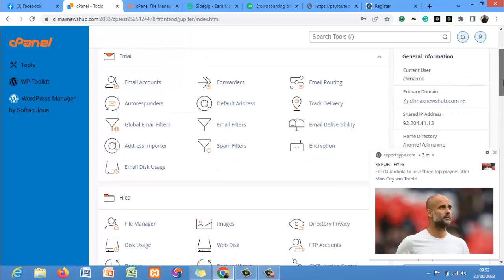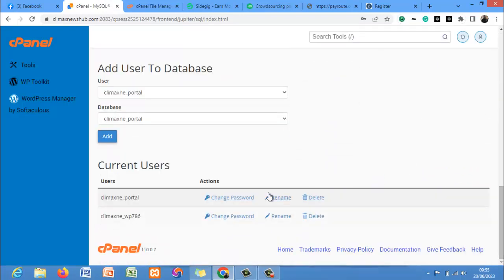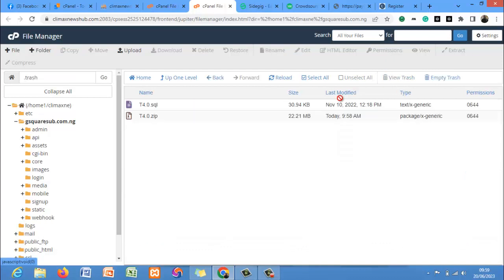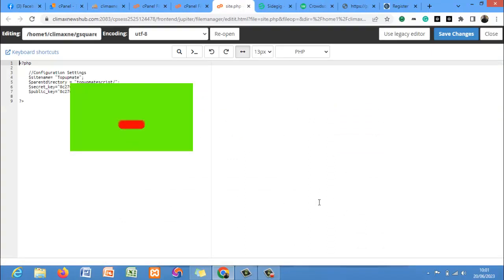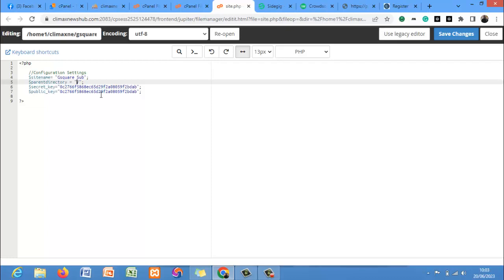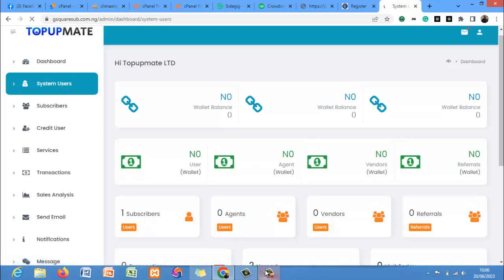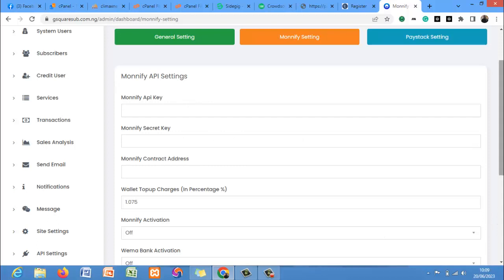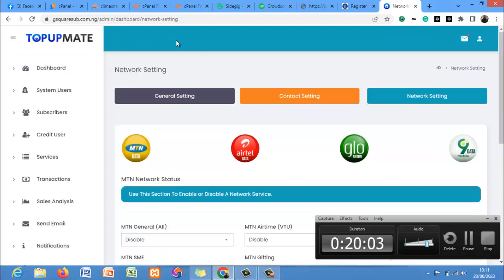Start Your Own VTU Business in Nigeria (2025) | Earn ₦100K+ Monthly | Full Website Tutorial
Welcome to the ultimate guide on building a VTU (Virtual Top-Up) website with multiple APIs! In this comprehensive video, we'll dive deep into the strategies and techniques that will help you generate over 100k per month in Nigeria. Whether you're a beginner or an experienced entrepreneur, this tutorial will provide you with the step-by-step instructions and insights you need to succeed.

You can also  Hire me to create a fully Automated Vtu website for  a Very Discounted Rate

Throughout this video, we'll cover everything from selecting the right APIs to integrating them into your VTU website. You'll learn how to leverage the power of multiple APIs to enhance your website's functionality and boost your earnings significantly. We'll also share the secrets behind building a profitable VTU website, giving you an edge over your competitors.

Join us on this exciting journey as we unveil the proven methods that have helped countless individuals achieve remarkable success with their VTU websites. Don't miss out on this opportunity to transform your online business and unlock your full earning potential.

Follow these videos to buy domain and hosting

Have you been searching for a cool, legitimate and easy ways to make money online in Nigeria? then you’ve got to listen and act quickly with everything you will learn from this video. My name is Imosemi Daniel, CEO, Crowntech Digital Concept, The No.1 website Design and Digital Marketing Agent in Abeokuta, Ogun State.